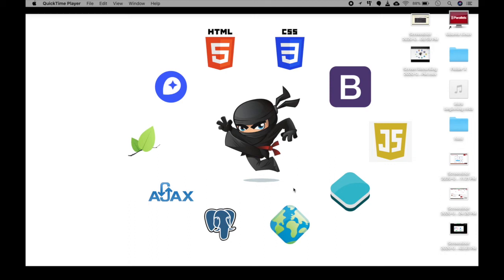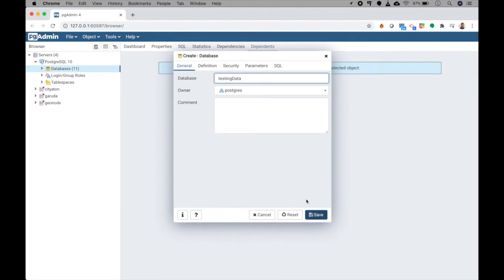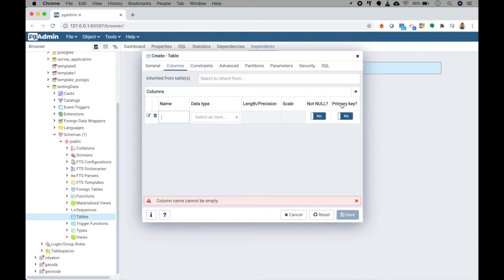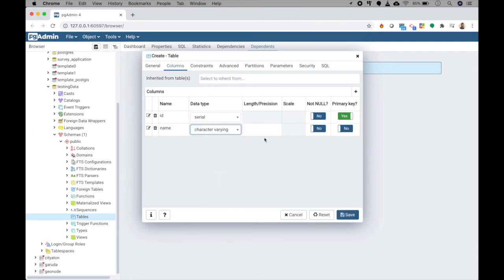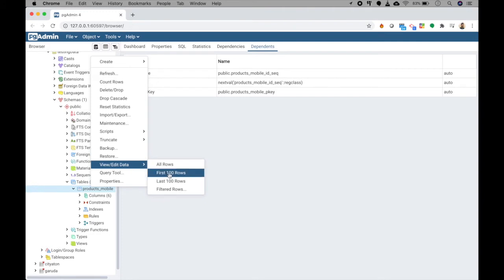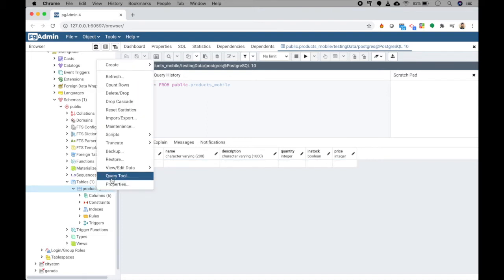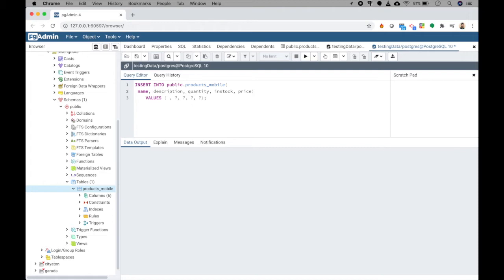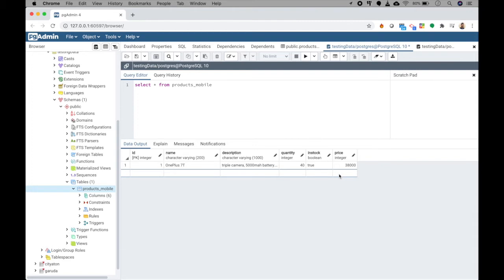Database - Basic database operations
This video is a part of full course on 'Web GIS Development' which can be found
I'm a full stack web GIS developer, and I love sharing my knowledge specially with people who are enthusiastic about GIS but doesn't know how to get into coding.
If you liked this video and want to learn complete web gis development right from HTML all the way to create these awesome applications, Do checkout my course on udemy at :

Follow me on other platforms :
LinkedIn. : krishnaglodha